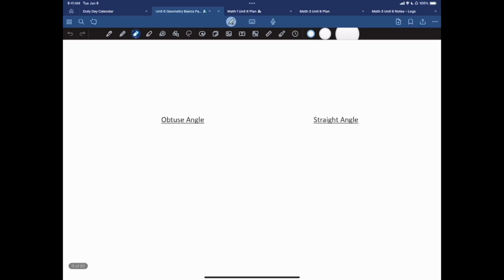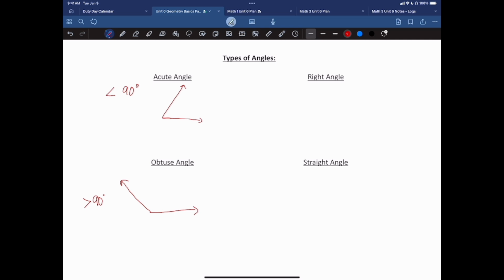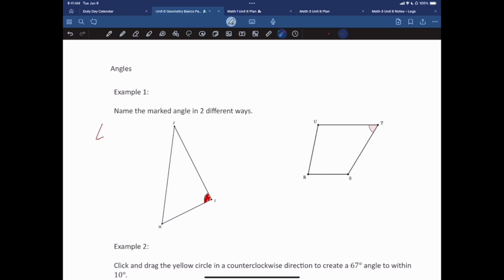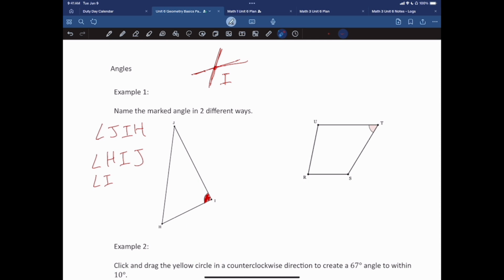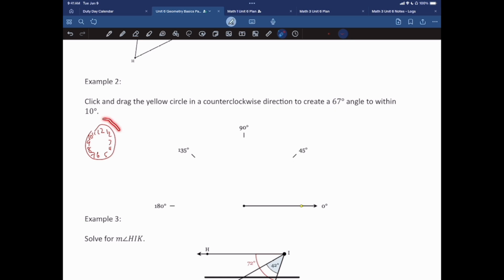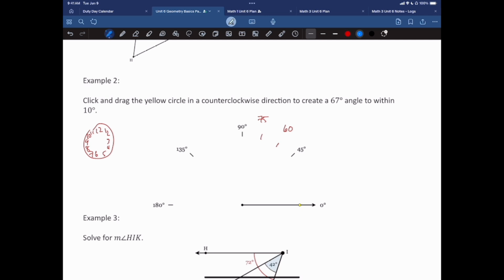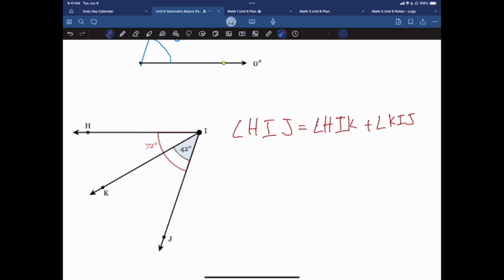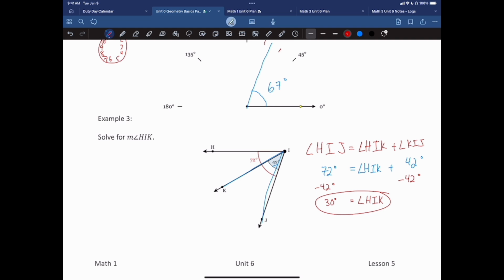Math 1 Unit 6 Lesson 5 - Angles - 24/25